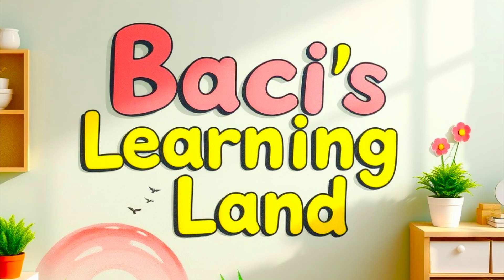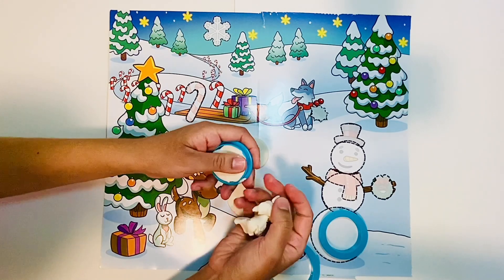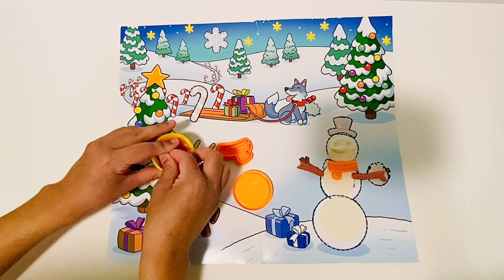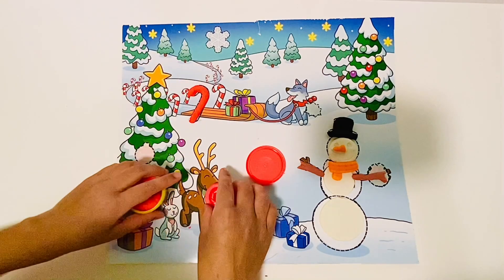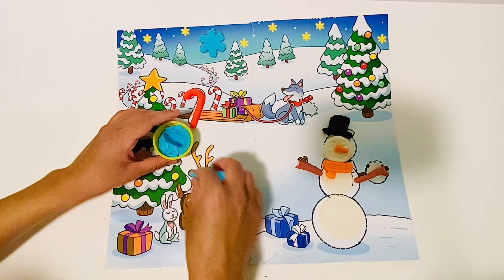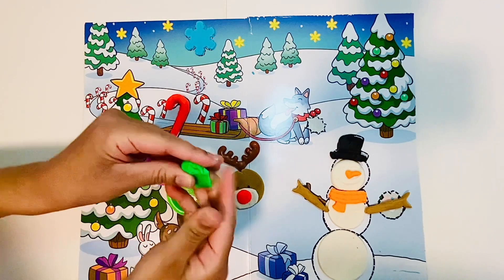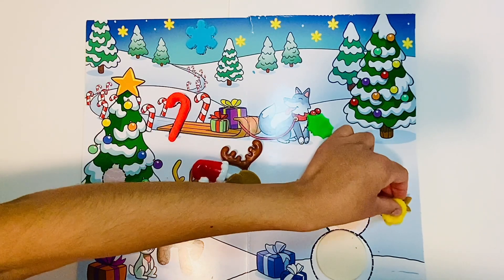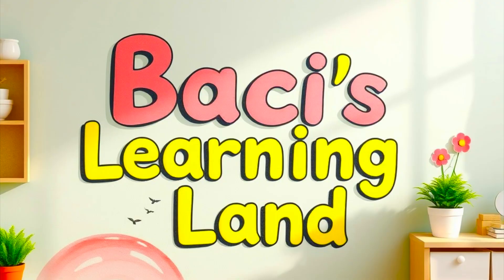Counting to 10 with Playdoh Countdown Calendar | Learn Shapes, Colors & More! | Baci's Learning Land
Part 1 out of 2!: -  Part 2: Counting to 20 with Playdoh Countdown Calendar !!

Join Baci, a certified and experienced teacher, for a fun and educational adventure with our Playdoh Countdown Calendar as we count to 10! 🎉 In this video, we'll explore numbers, shapes, and colors in a hands-on way. Watch as we build colorful creations and learn how to identify different shapes while counting down. It's a fantastic way for little ones to improve their math and creativity skills. Perfect for toddlers, preschoolers, and anyone who loves learning through play!

🔹 What’s inside the Playdoh calendar?
🔹 Count from 1 to 10
🔹 Learn about shapes like circles, squares, and triangles
🔹 Discover colors while building fun Playdoh creations!

✨ Key Skills Covered: Numbers, Counting, Colors, Shapes, Fine Motor Skills, Early Learning
🔖 For Parents & Educators: Perfect for hands-on learning at home or in the classroom!